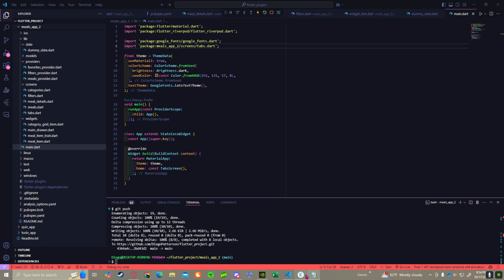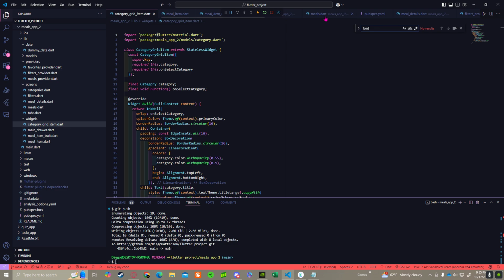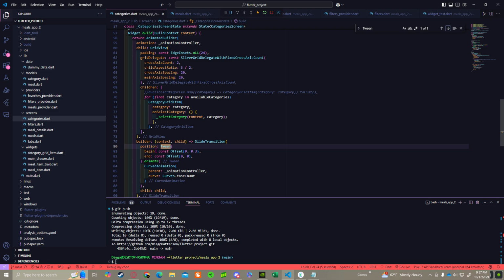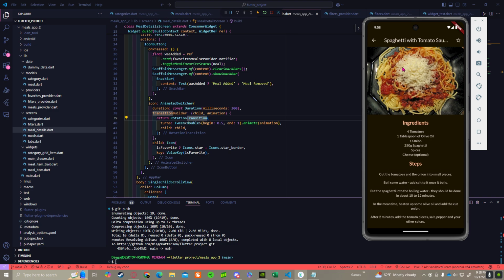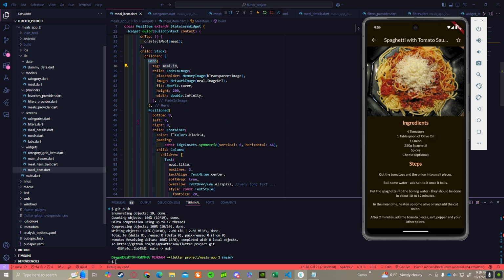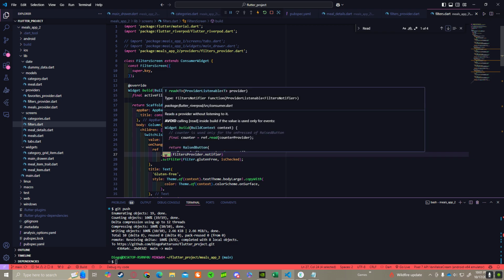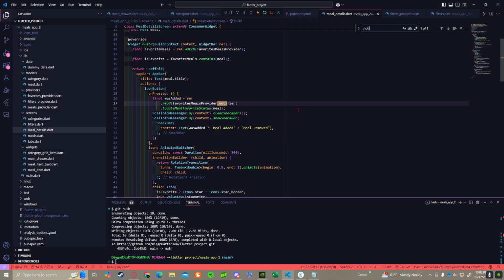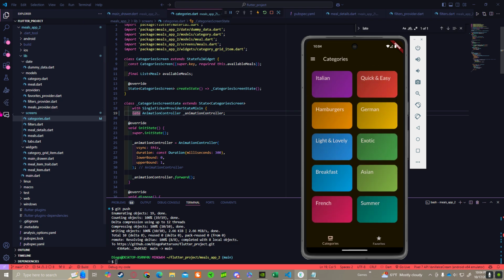Flutter Meals App Providers and Animation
This Video was done for my Mobile App Design Class. for this app, it is focused on teaching about Providers and consumers. As well as this, It taught us the many uses that they have. After, we also learned about adding animations
to our apps.